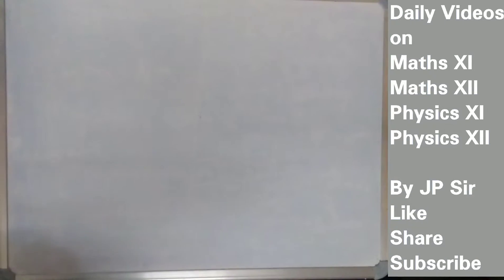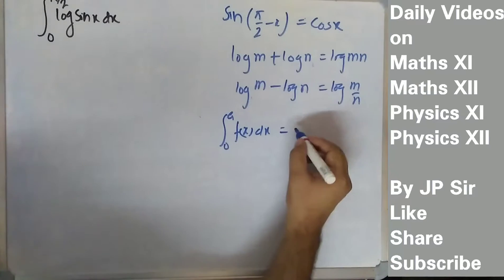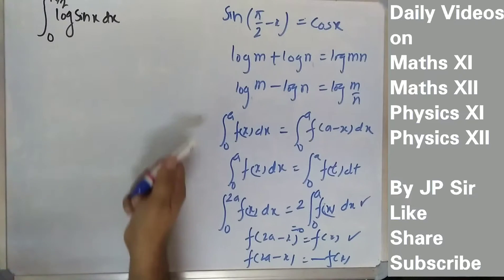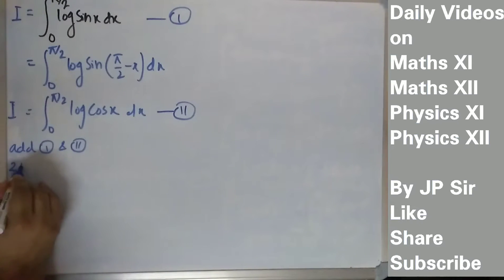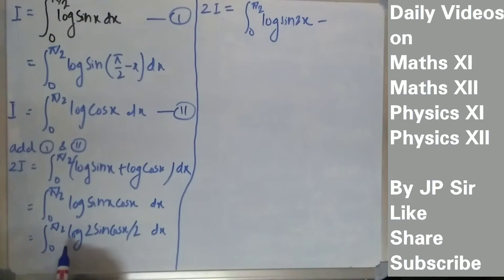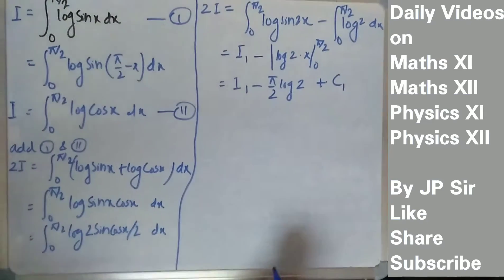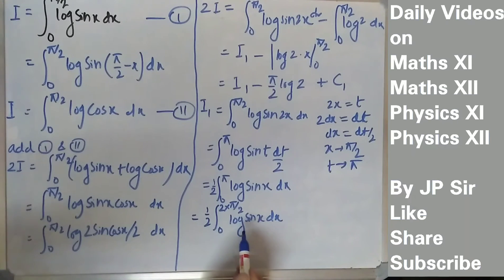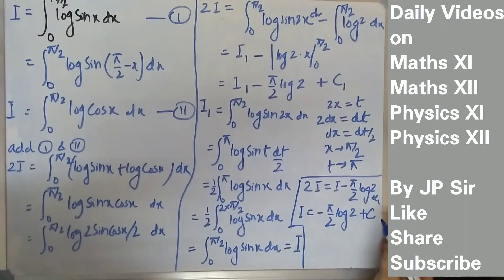Integration Problem No 7 | Limit 0 to π/2 log sin x dx | By JP Sir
Hello Students,
here's another important integration problem. I hope you like it.
Check playlist for more similar videos.